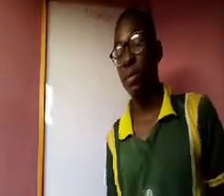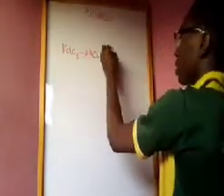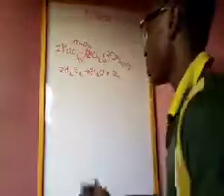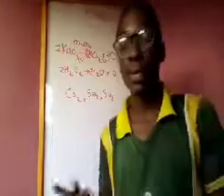Crash CHEMISTRY: EP 25; Oxygen